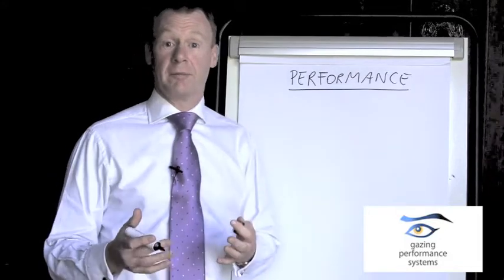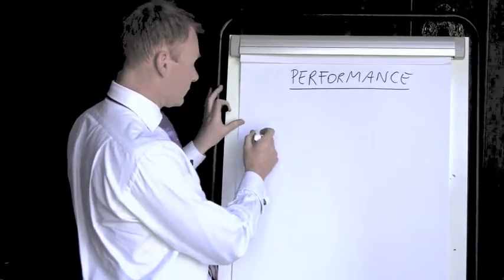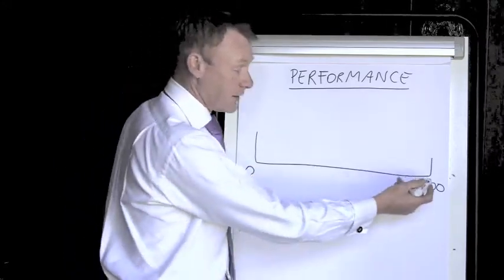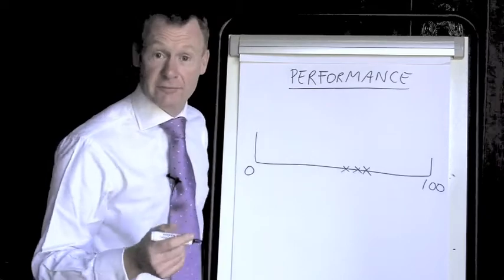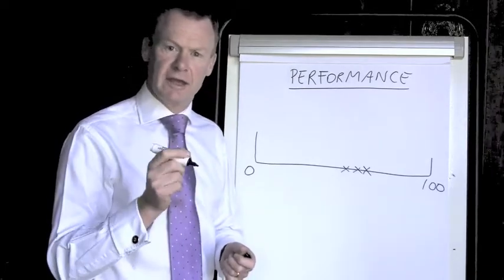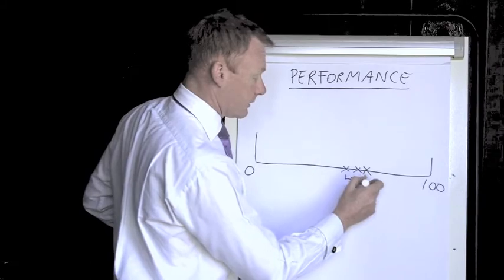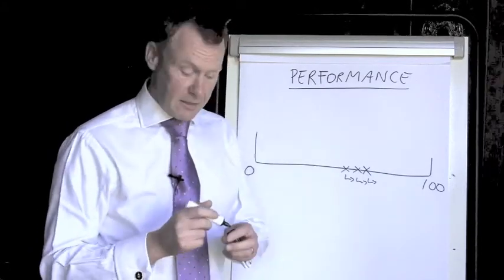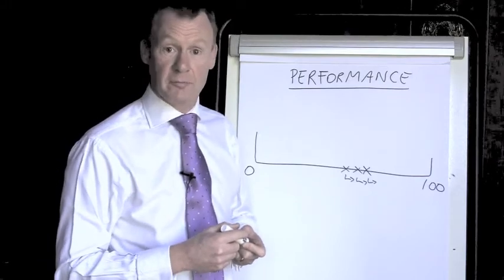Performance: how to make incremental gains and improve performance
Andy Coughlin of Gazing Performance on how to make incremental gains and improve performance